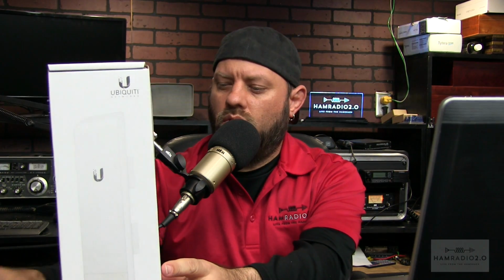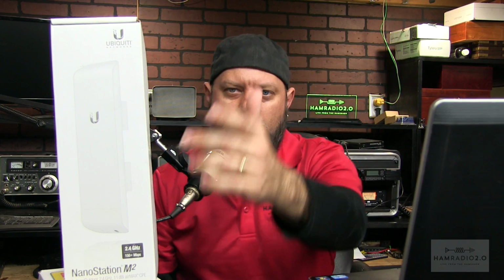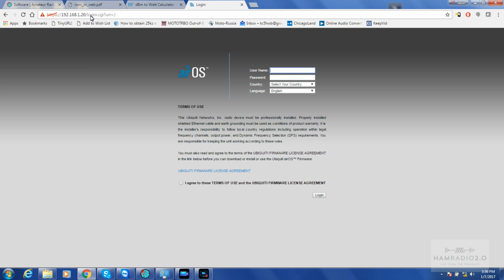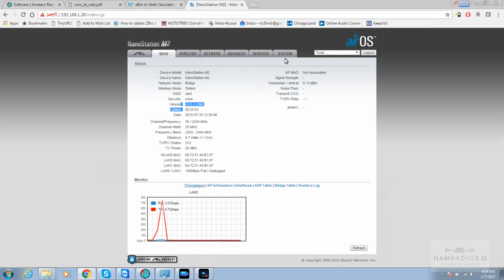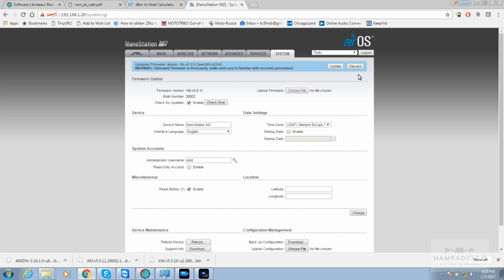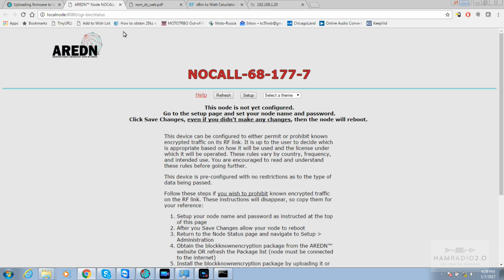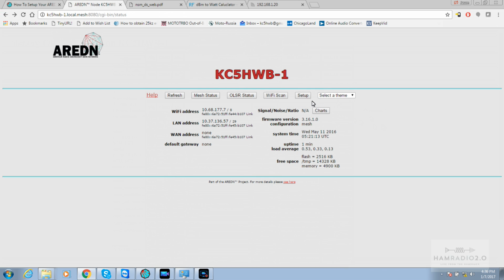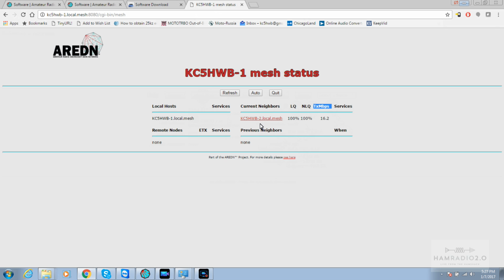Ham Radio 2.0: Episode 76 - Setting up a MESH Node with AREDN Firmware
In this episode, I will walk you through the process of setting up a new Ubiquiti Node from scratch, and flashing it with the latest AREDN firmware. Then we will connect it to another node and look at the channel options on the firmware itself.